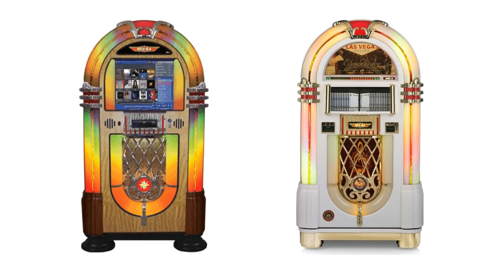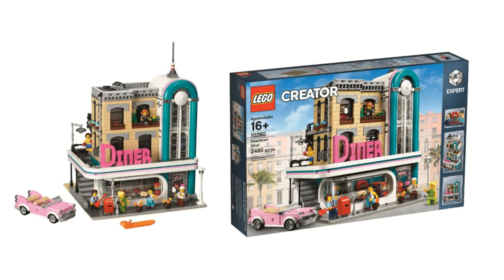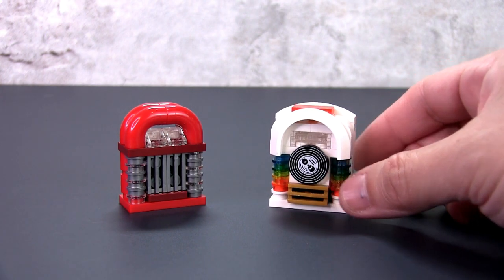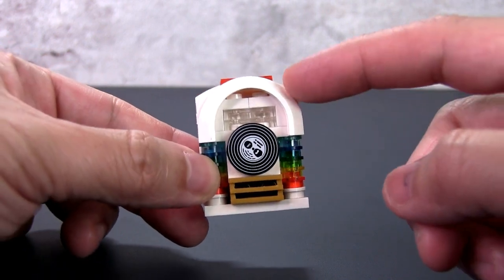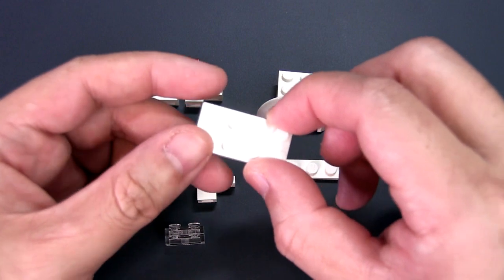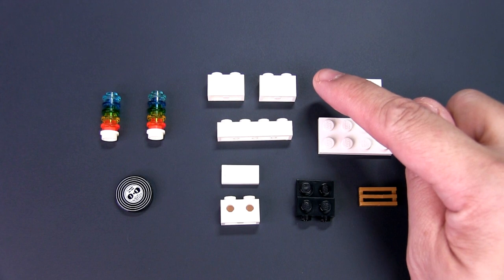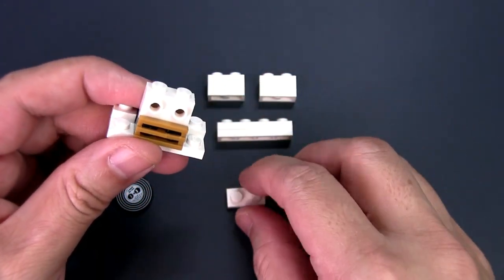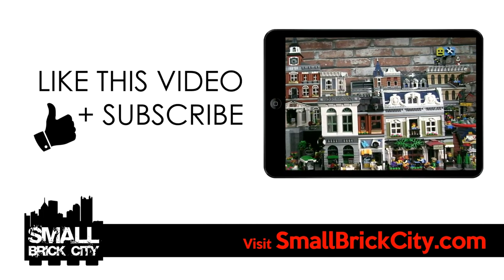How to Upgrade the LEGO Downtown Diner (10260) Jukebox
In this video, I share how to upgrade the LEGO Downtown Diner (10260) Jukebox.

This is a modern redesign that is most importantly minifig-scale.